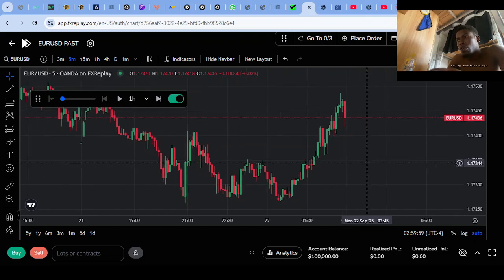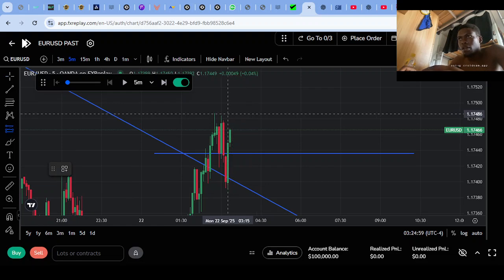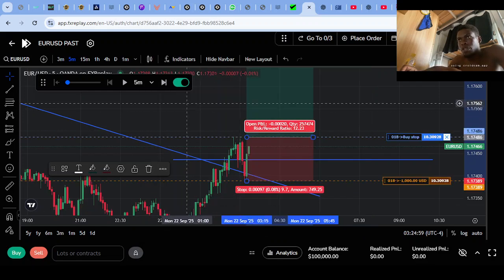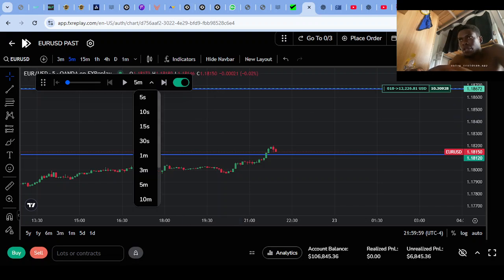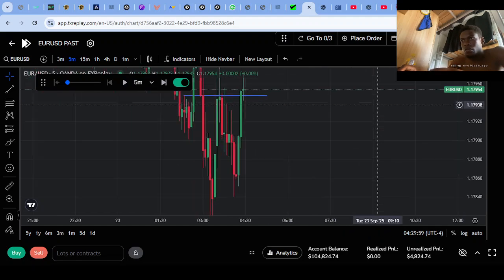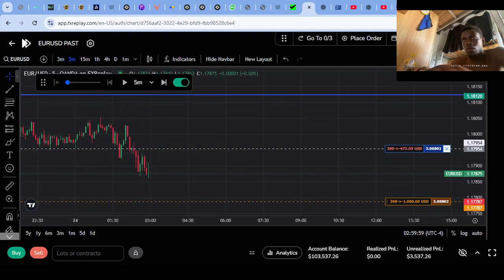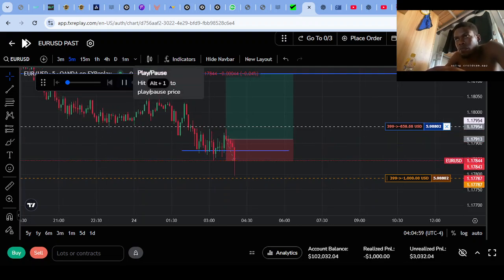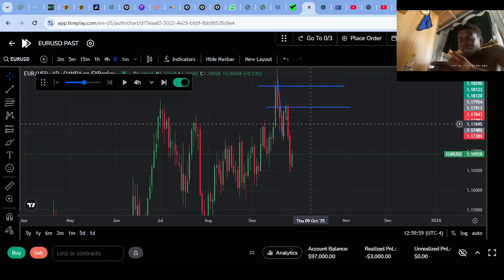Backtesting my whole week as an unprofitable trader (Made over 6R on a single trade )